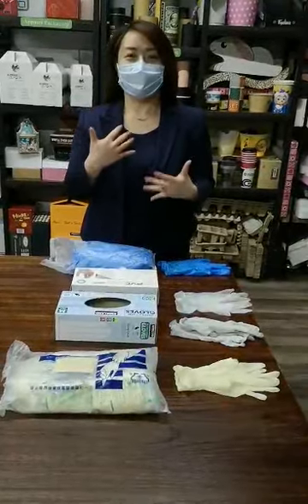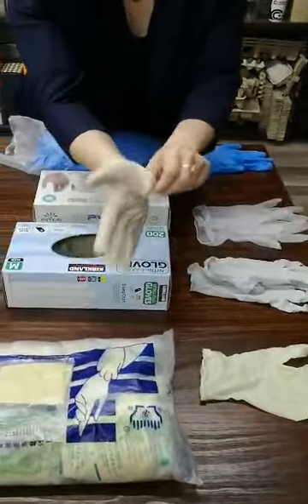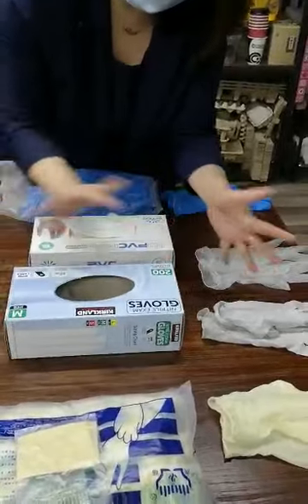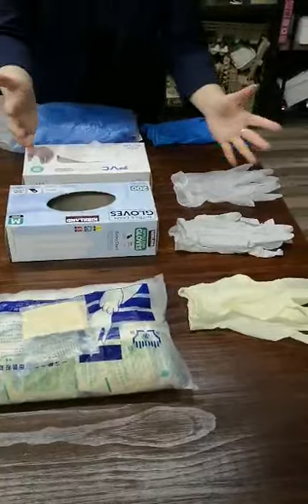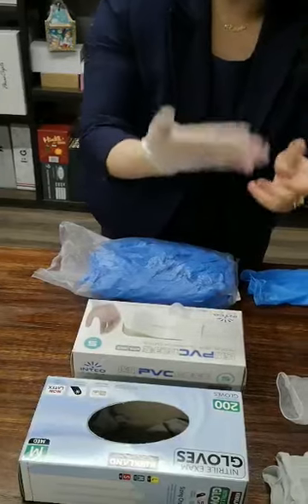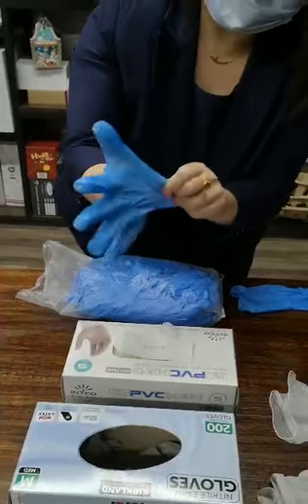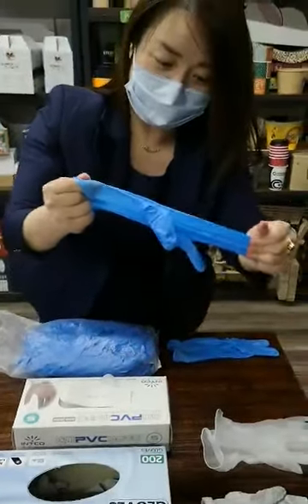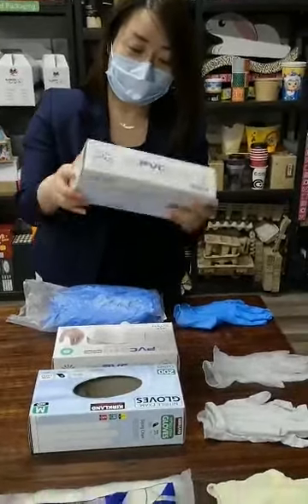Disposable medical gloves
FPG Medical